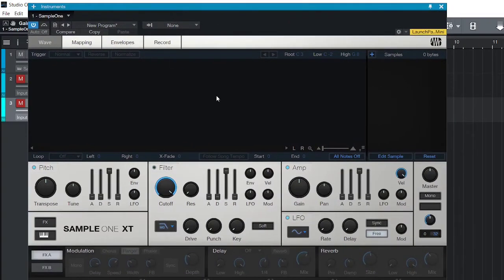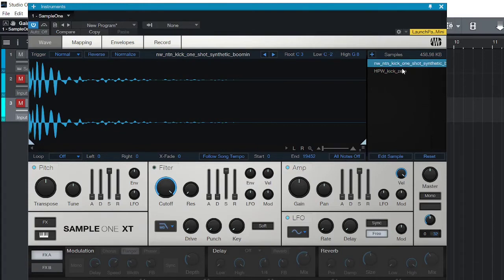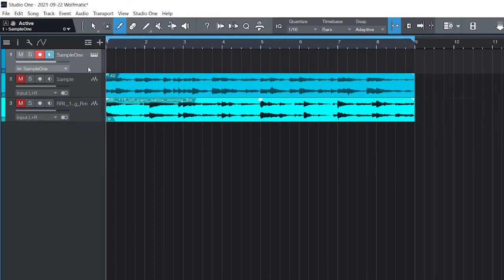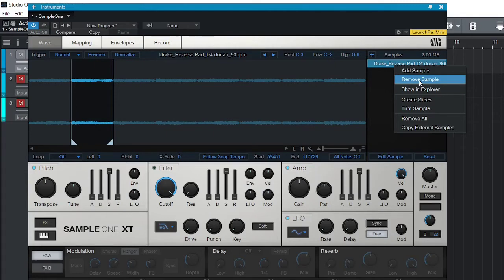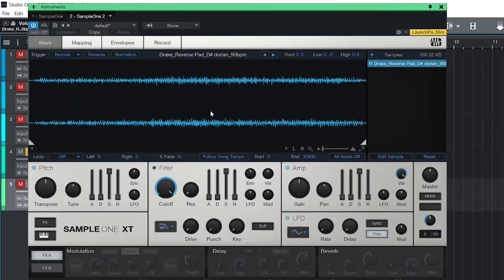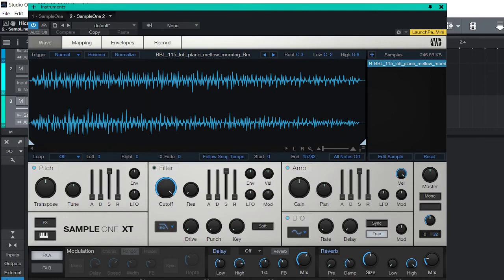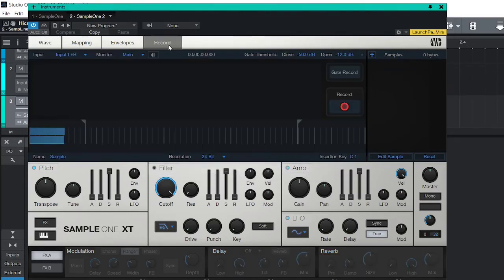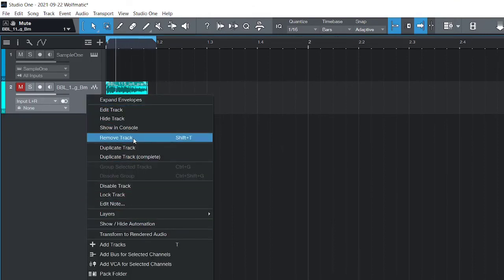Tips & Tricks for Sample One XT | Presonus Studio One 5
In this video I will show you some of my tips and tricks on how to make use of Sample One in Studio one 5